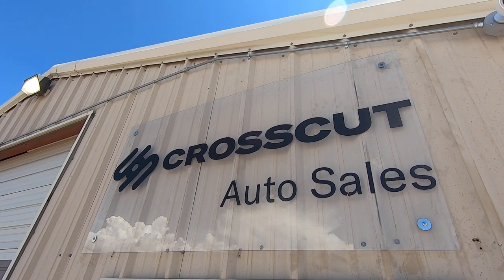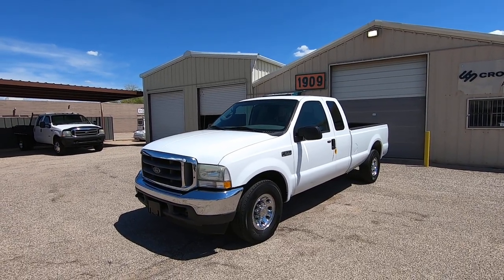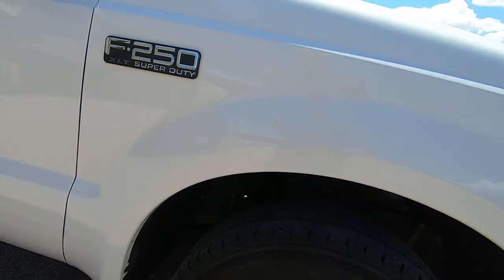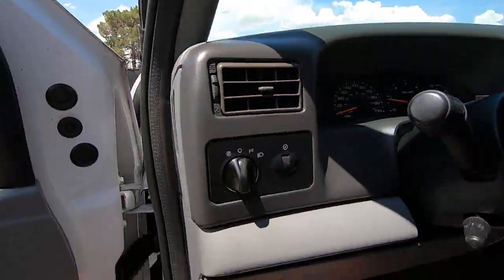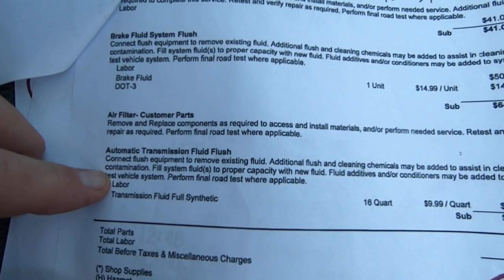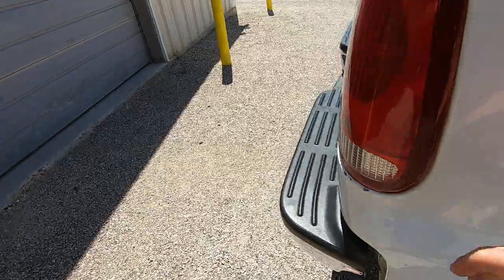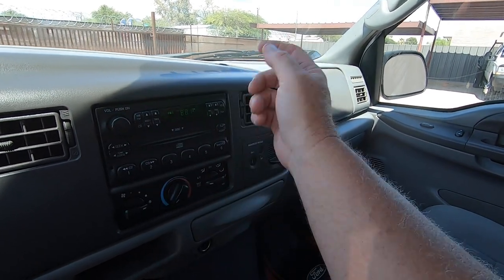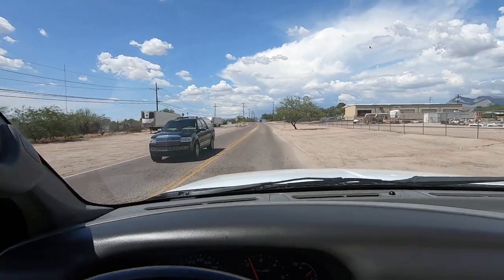2004 Ford F250 Crosscut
for all of the info and to buy online in minutes!